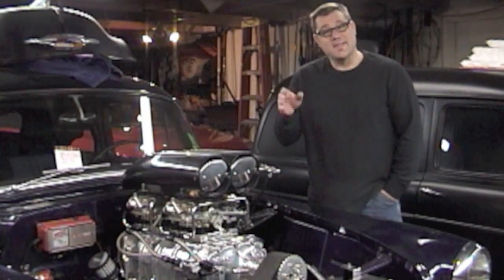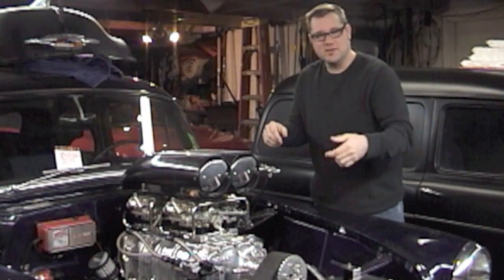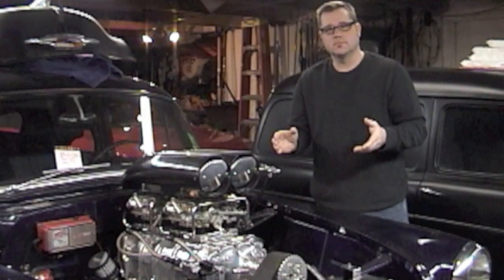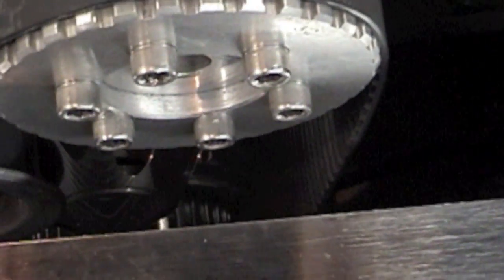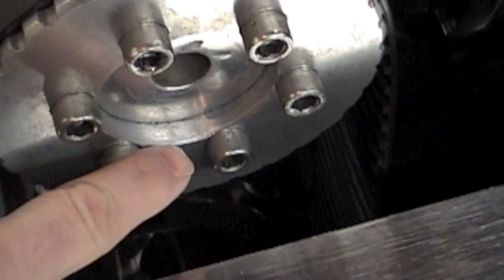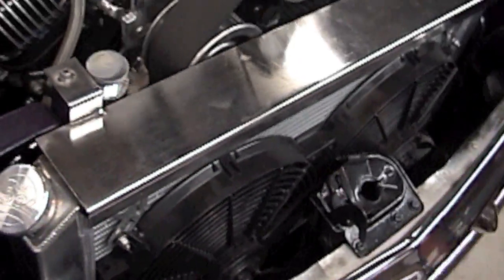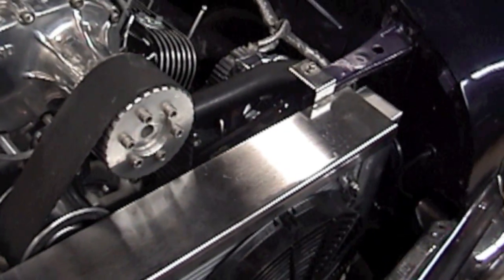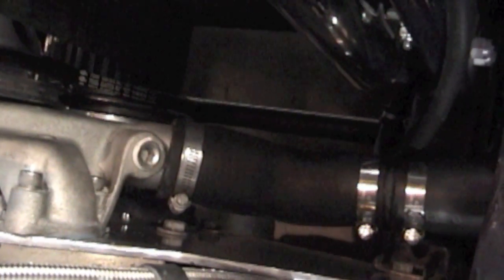Part 22 Cam Break In Procedure For The Big Block Chevy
START YOUR ENGINE! Cam break in procedure for the big block chevy. How to adjust the blower belt. Set the ignition timing. Radiator fan install. Belts & hoses. Part's list. Final compression test.